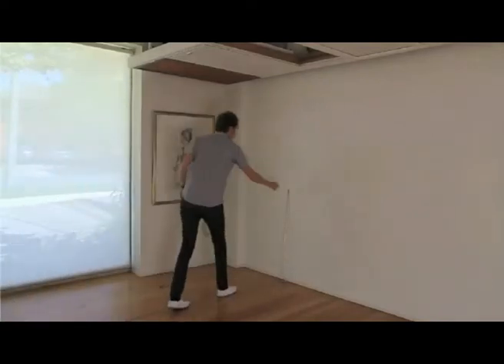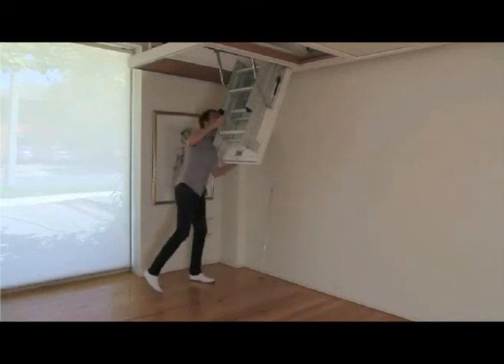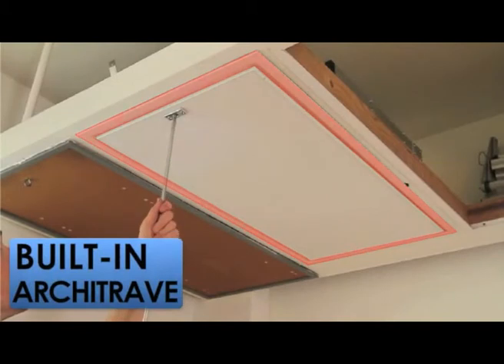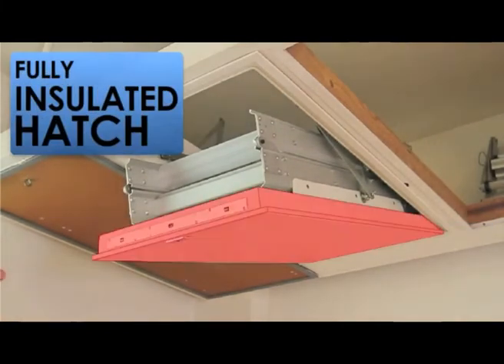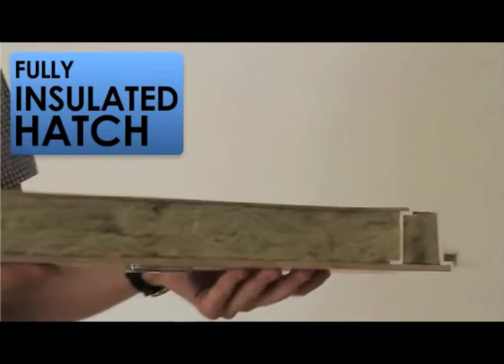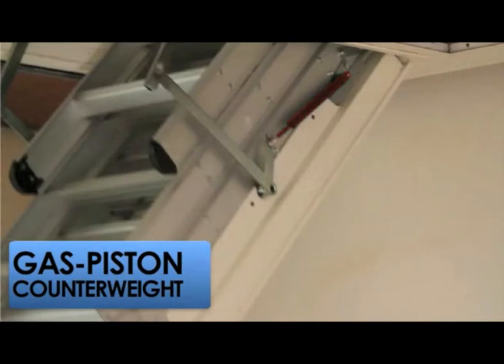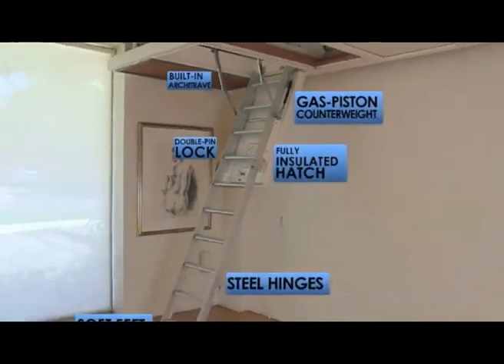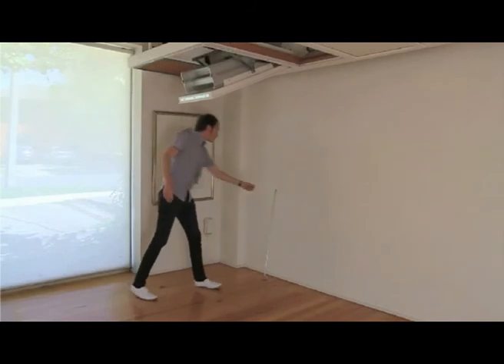Delux Roof Space Ladder Features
Features of an enzie Delux Roof Space Ladder as seen